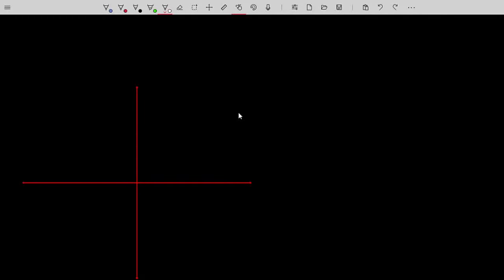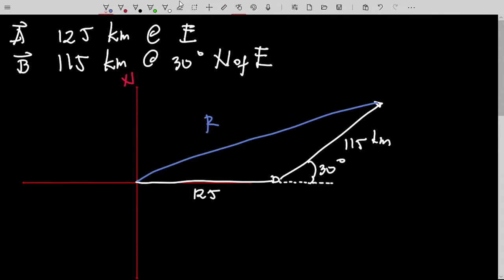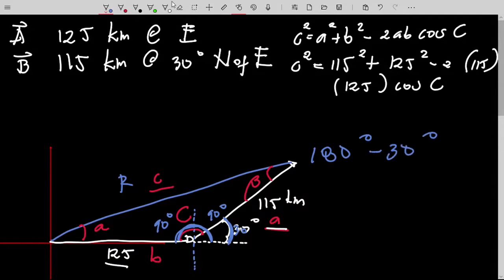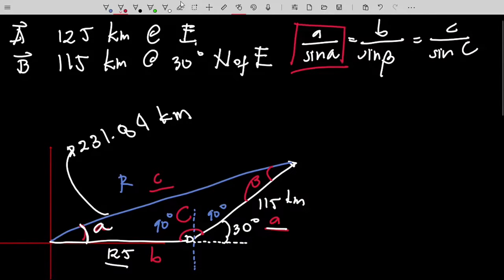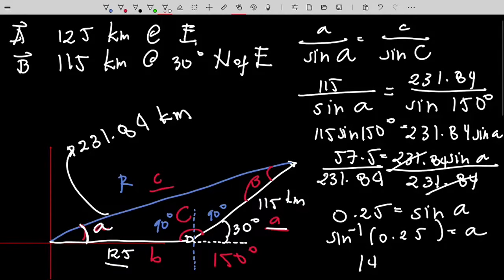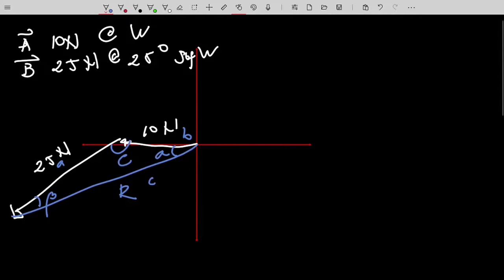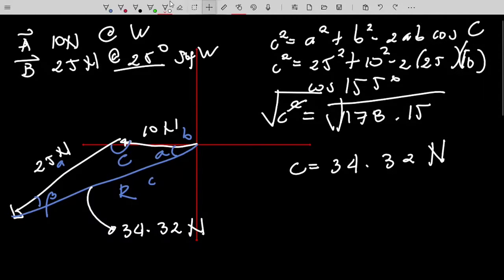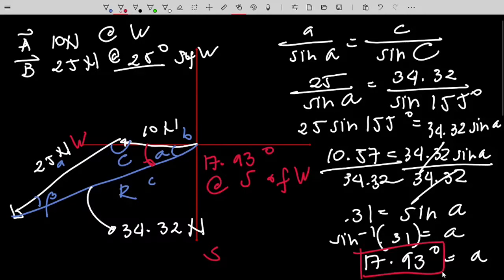Addition of Vectors Analytically: Right and Obtuse Triangle Part 2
Learn how to add and subtract vectors analytically using the Pythagorean Theorem and SOHCAHTOA for a right triangle and using the Law of Sine and the Law of Cosine for an obtuse triangle. Included also in the video is how to add and subtract vectors that runs parallel, opposite, and perpendicular to each other.